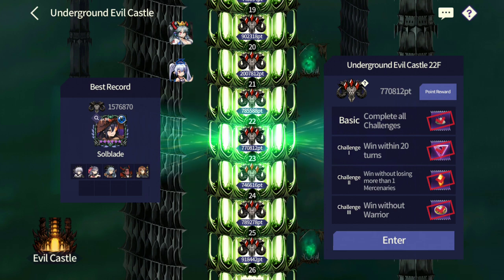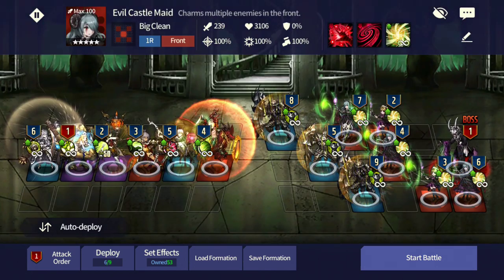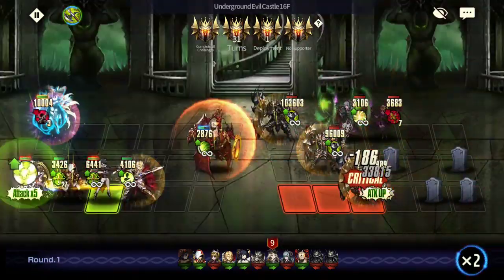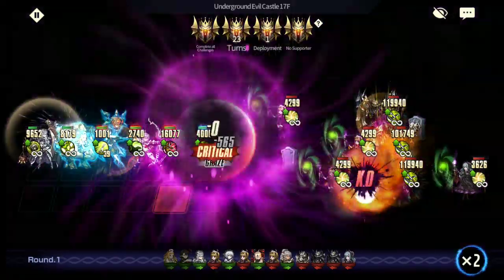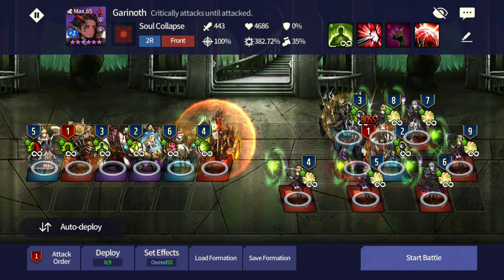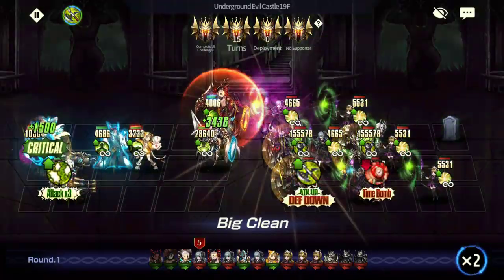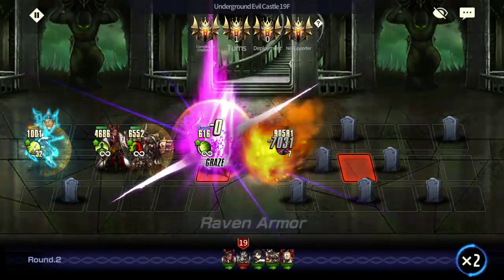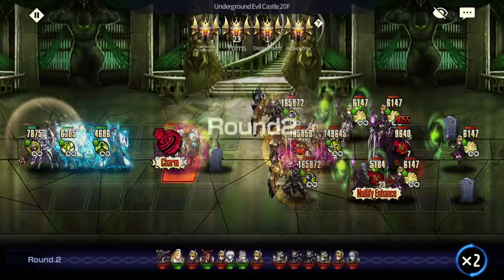Underground Evil Castle 16-20th Floor Guide! - Multi Hit Units? | Brave Nine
Here's my guide for the floor 16th to floor 20th in the Underground Evil Castle. You will need multi hit mercenary to hit a few of those gatekeepers and ensure that their def is reduced significantly before you burst them with either Garinoth or Shoman.